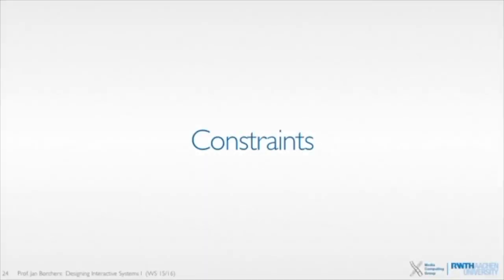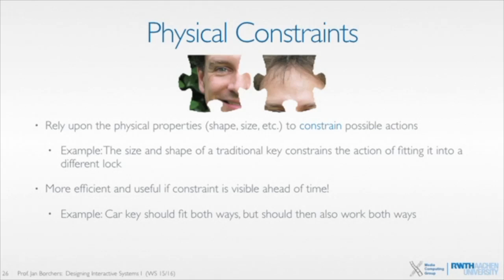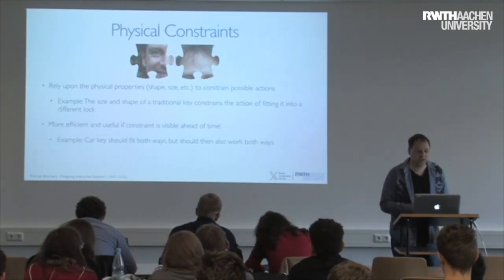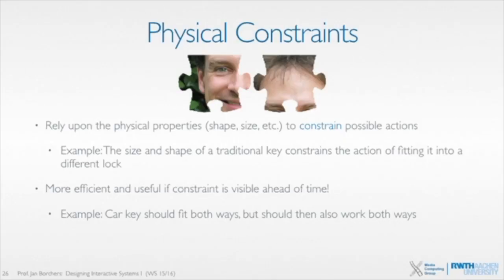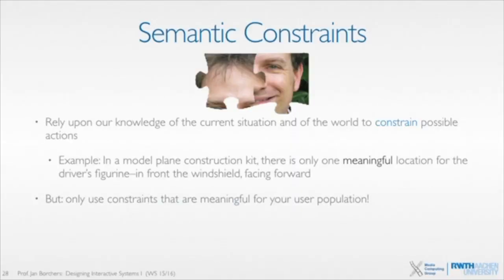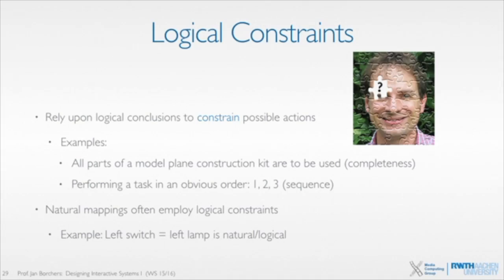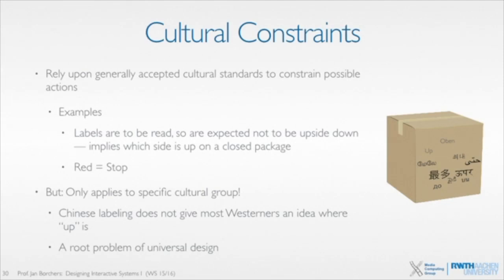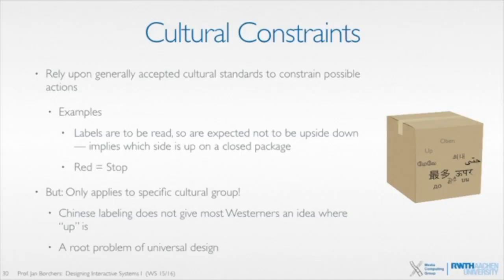DIS1 '19 • Lecture 3.2 • Constraints